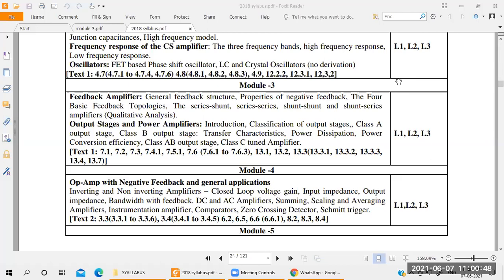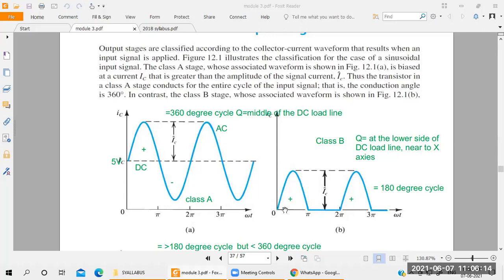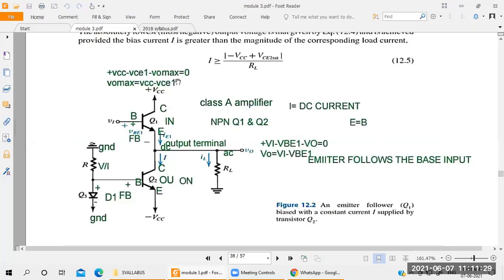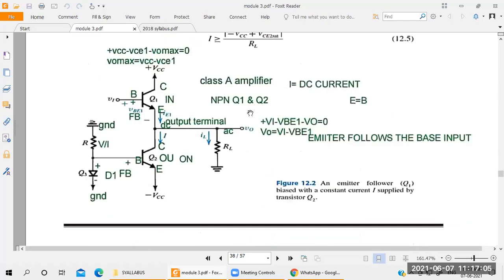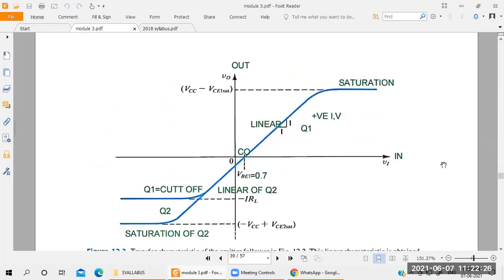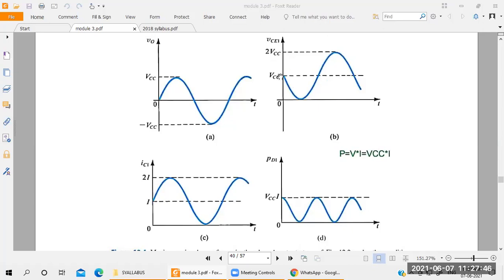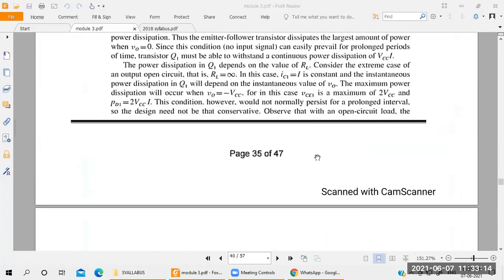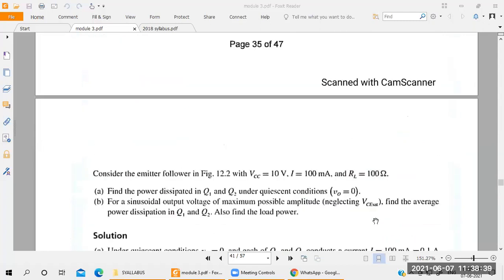MODULE 3 ANALOG CIRCUIT 18EC42 VTU CLASS 23